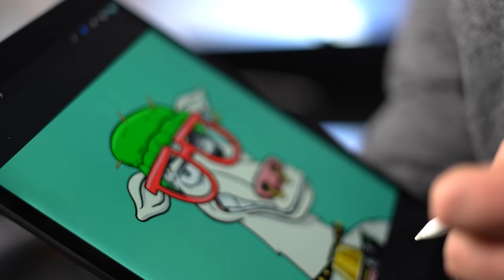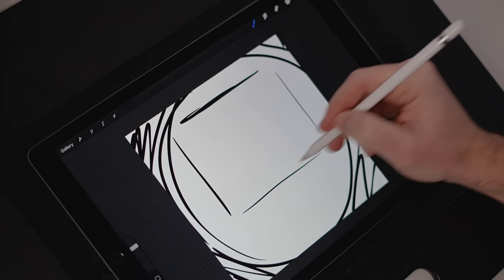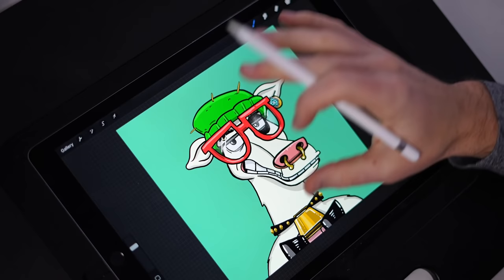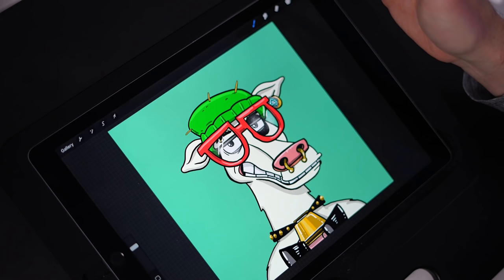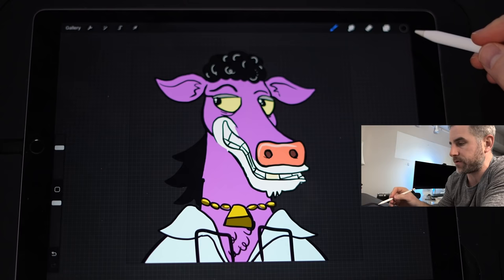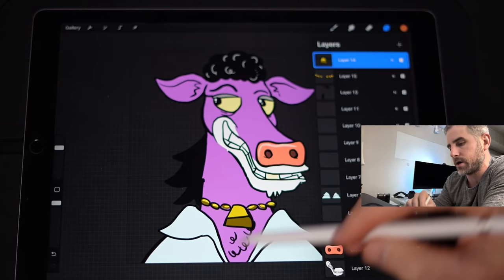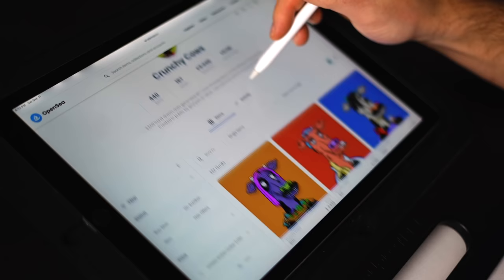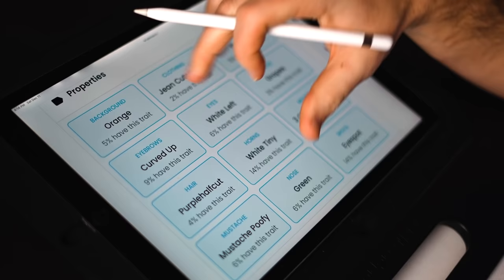How to draw NFT's in Procreate - DRAW AND EXPORT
If you want to pick up a Crunchy Cow NFT, check out mint.crunchycows.com or follow on twitter @crunchycows

Drawing tools:
iPad Pro
Apple Pencil
Procreate App
Studio Pen in Procreate

Sketchboard Pro to hold my iPad